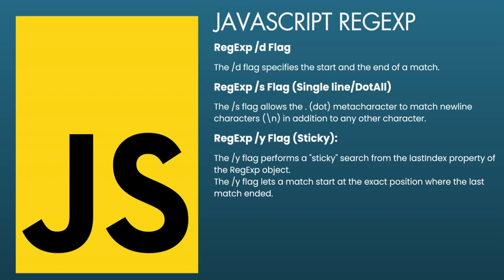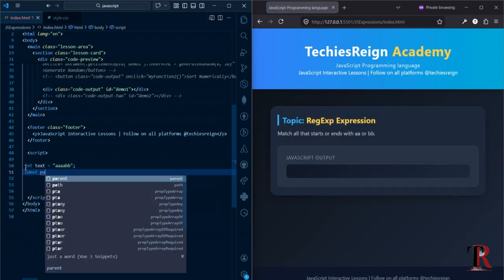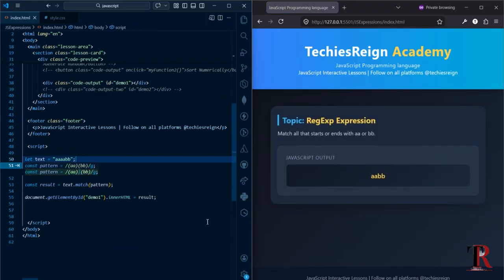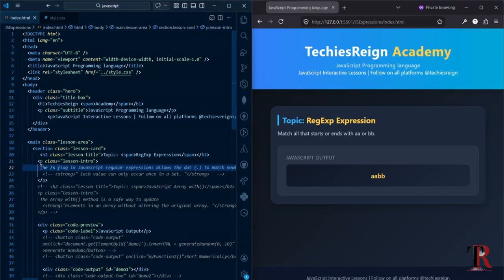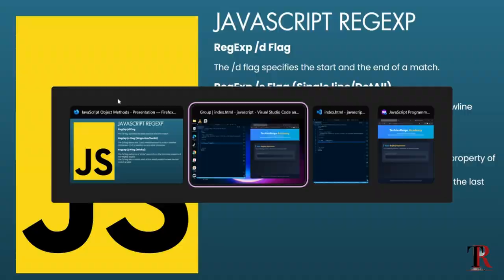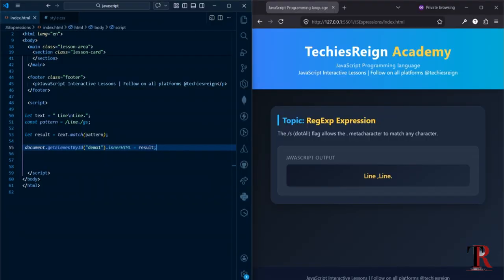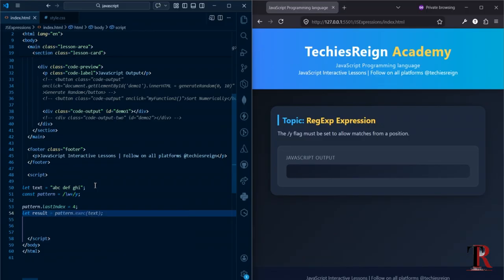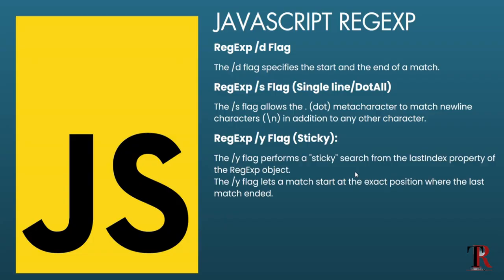JavaScript RegEx Pattern Search